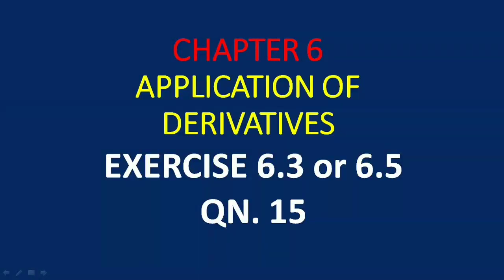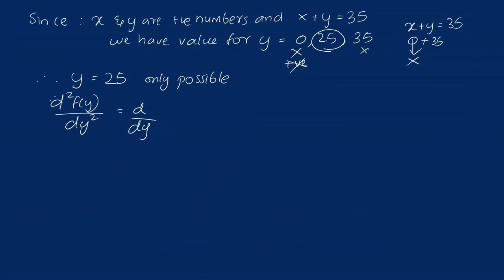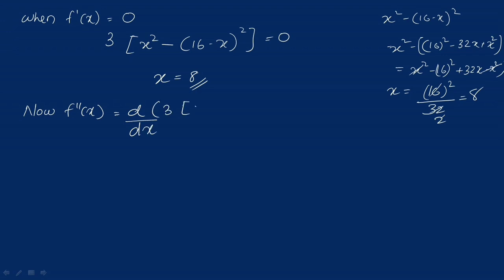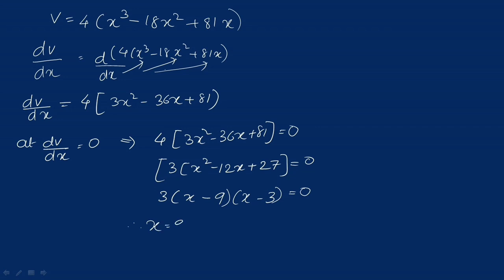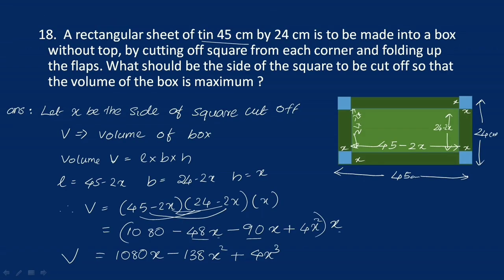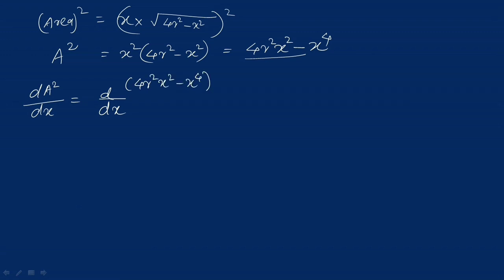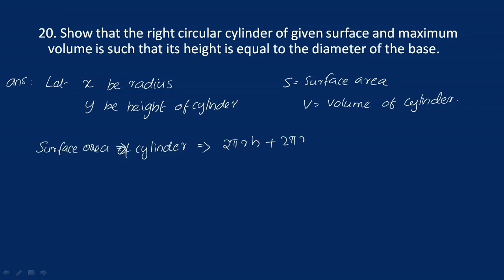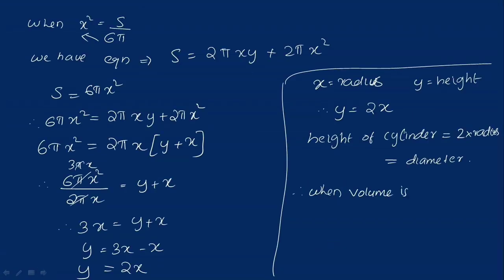class-12 cbse ncert maths. chapter 6 exercise 6.3or6.5 question 15-20 ||Application of derivatives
question mathsclass12 cbse ncert ncert inversetrigonometryfunctions cbseclass12 chapter6 exercise 6.3#exercise6. 5#mathematics
Class-12 Ex-6.3 Q- 15,16,17,18,19NCERT Math
Class 12th Ex 6.3 Q 15-20 Math's CBSE NCERT
Ex 6.3 Q-15,16,17,18,19,20 Chapter 6 Class 12 Math's Ncert
Class-12 Ex 6.5 Q-15-20 NCERT Math